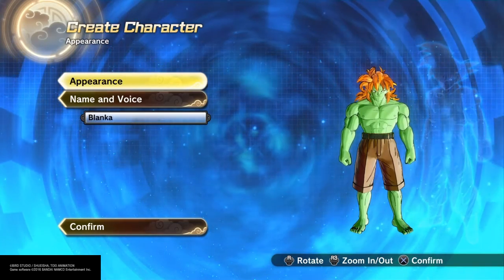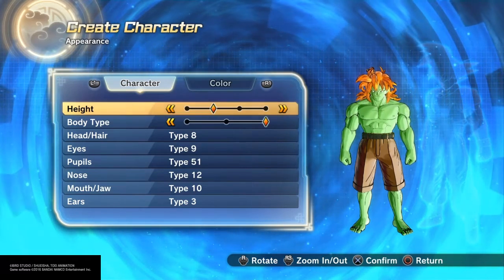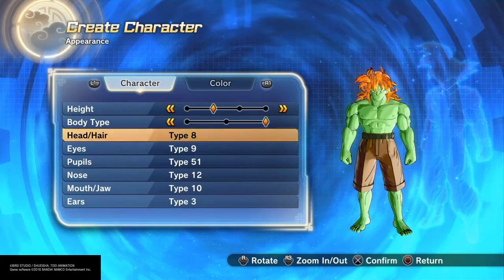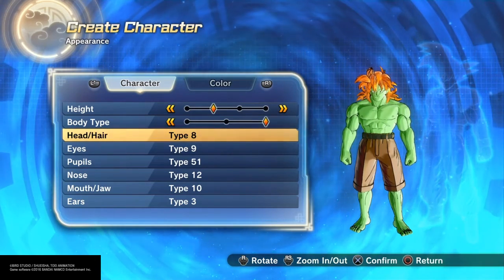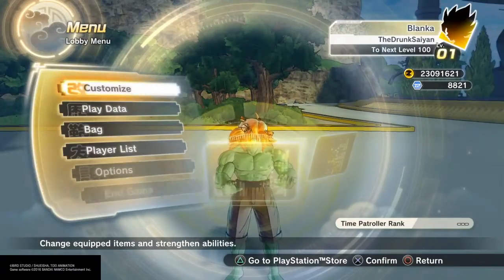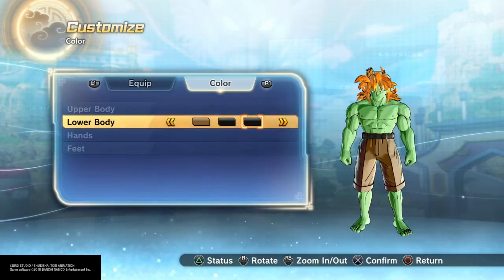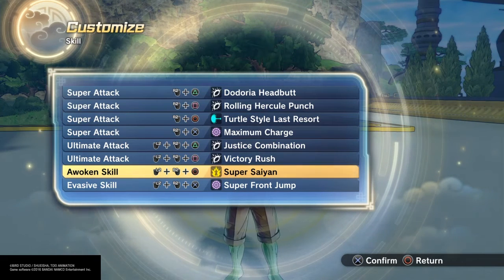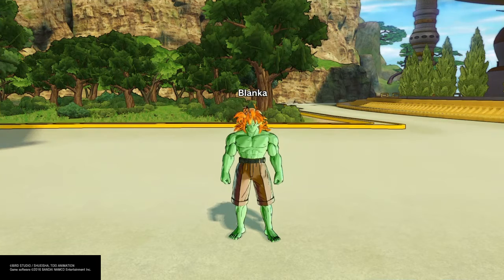How to make Blanka from Street Fighter, character creation Dragon Ball Xenoverse 2